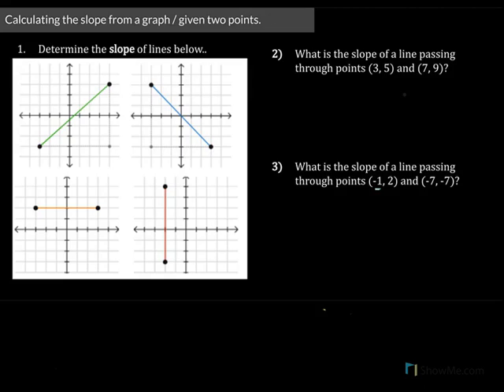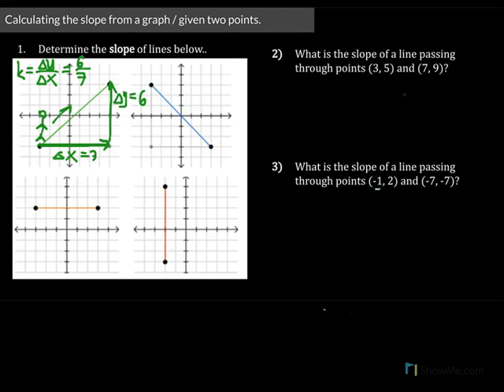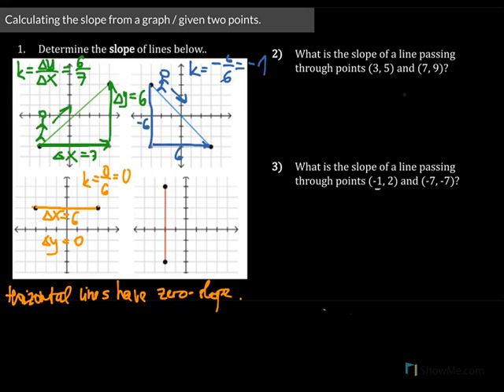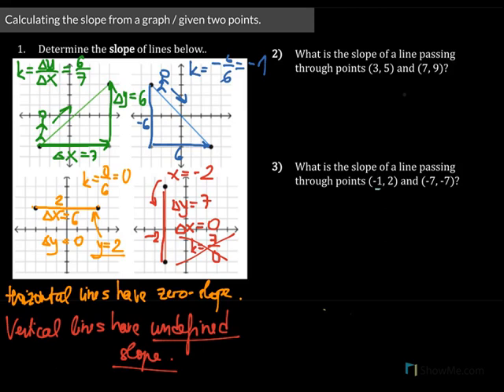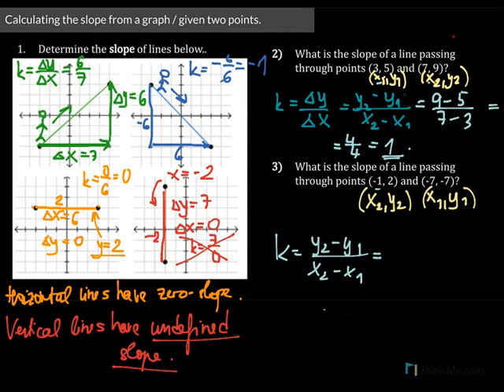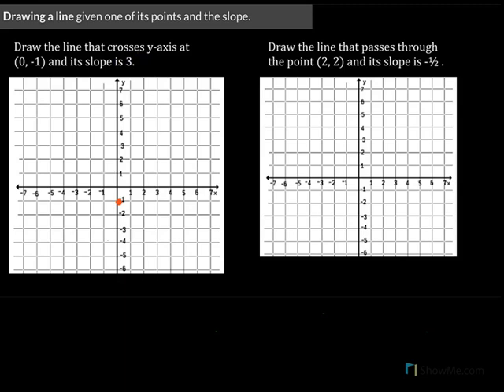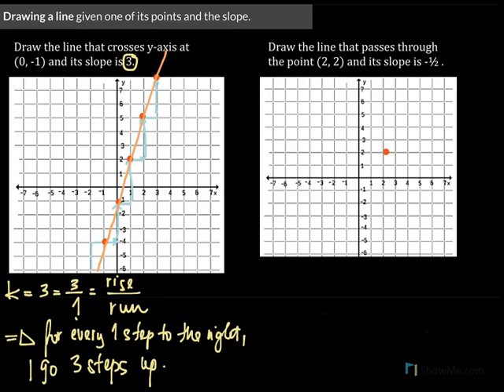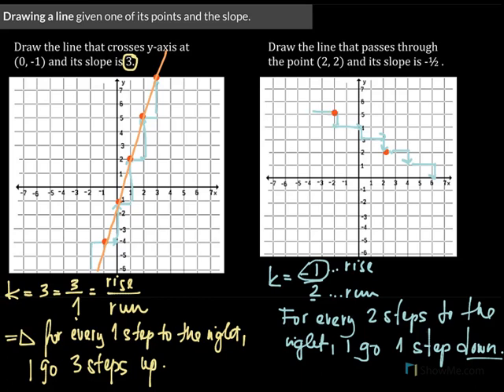Determining the slope from a graph or given two points on the line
Straight lines - part 1:
- determining the slope given the graph/two points on the line
- drawing the line given the slope and a point on the line